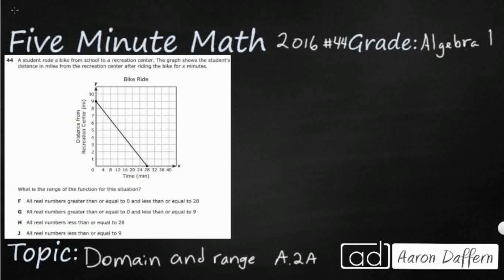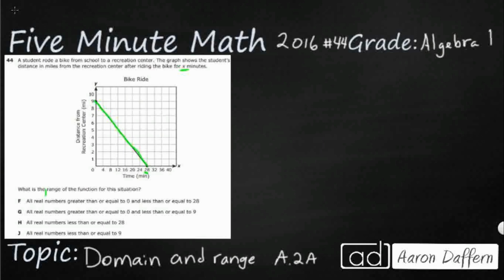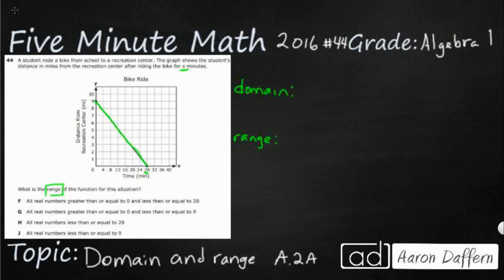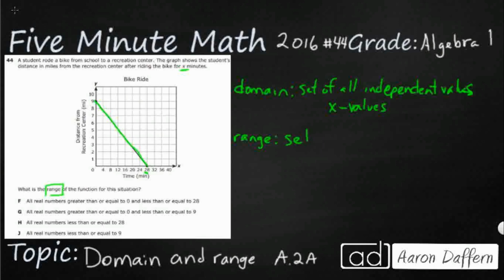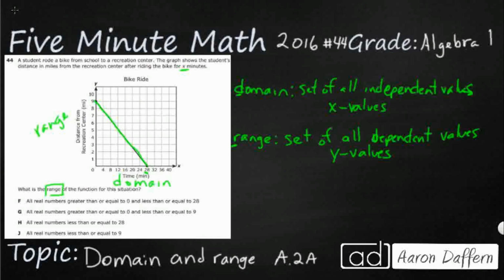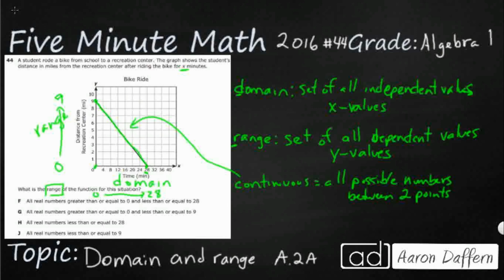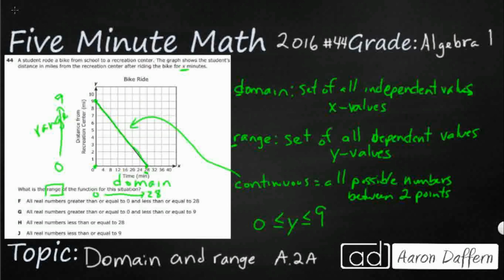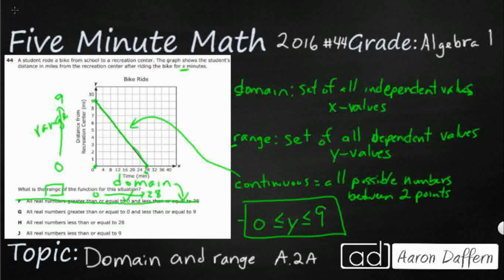Algebra 1 STAAR Practice Domain and Range of Linear Functions (A.2A - #2)